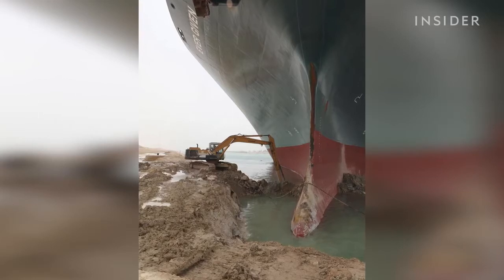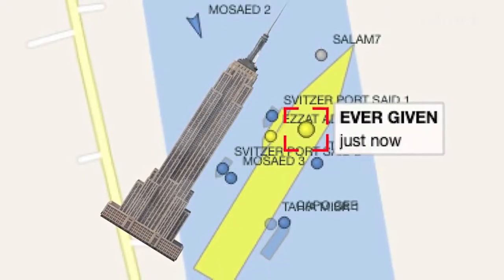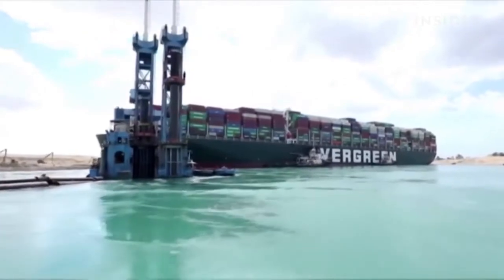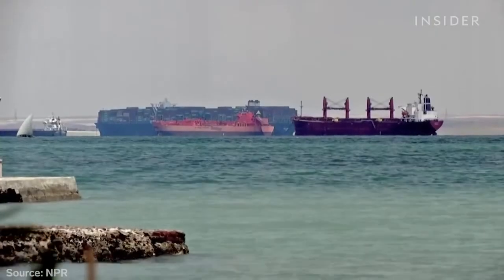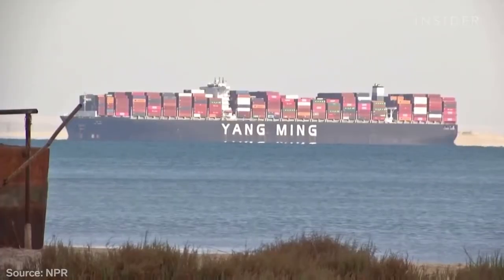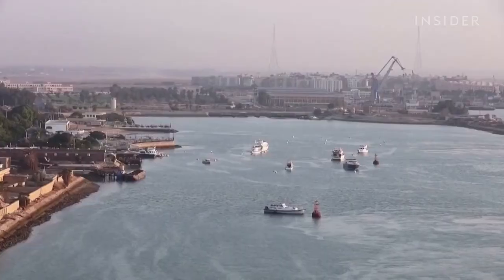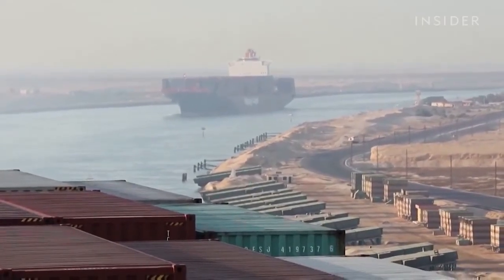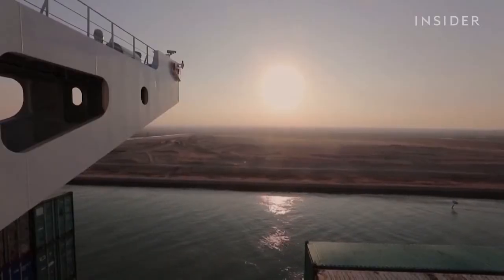How The Ever Given Finally Made It Through The Suez Canal